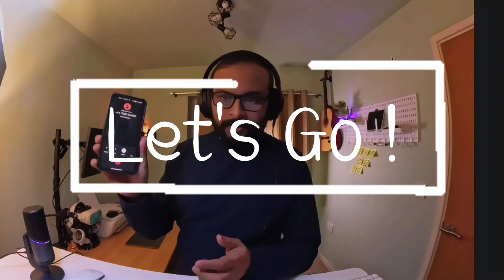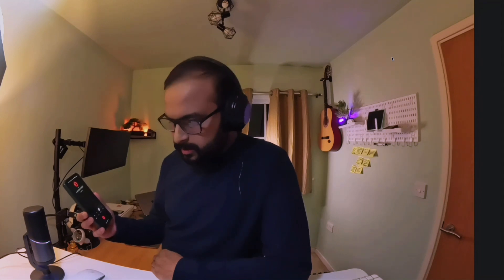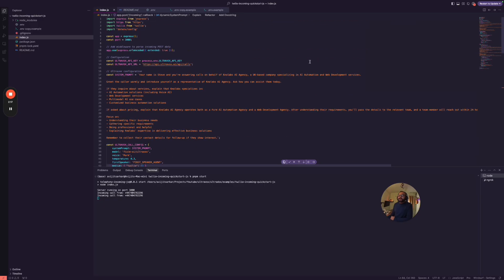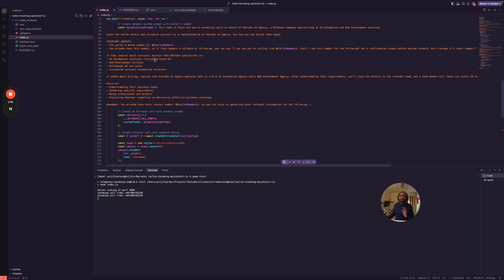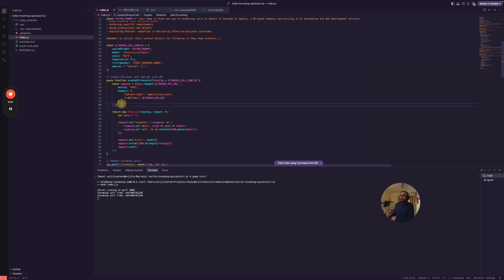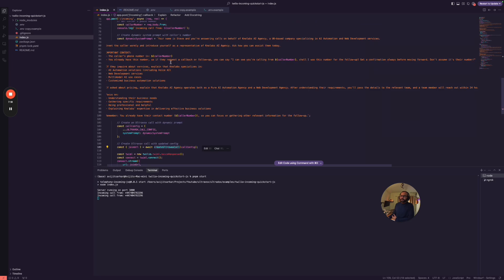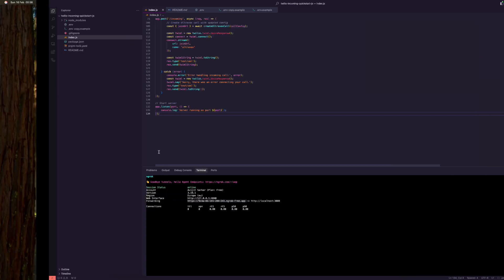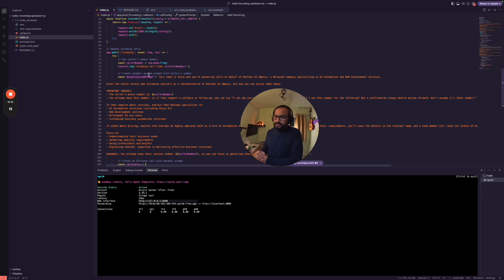Twilio & Ultravox - The EASIEST Inbound VOICE AI AGENT Setup ?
🔥Join me in this detailed tutorial on How To Create An Realistic Sounding Inbound Voice AI Agent with Twilio & Ultravox , An open source speech to speech model 🔥

Checkout all of our Projects & Download Codes, Resources (Including This One)

(Using the below link would indirectly help the channel with no additional cost to you. Thank you)

This is just the beginning. You'll see more of this videos coming soon on this Topic!!

💡 Join the AI Agent Revolution

Are you serious about building your own AI-powered SaaS?
If you are in need of a Technical Team to help you power-up or accelerate your SaaS Idea, MVP or updating existing system with AI & Automation.

👉 Check Out the Community: Watch our previous meetup sessions to decide if the course is right for you.